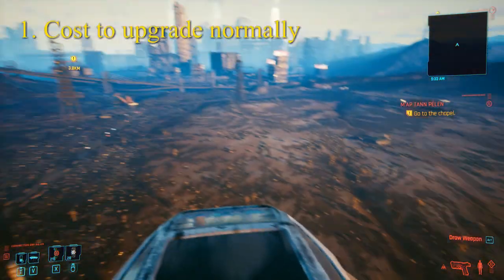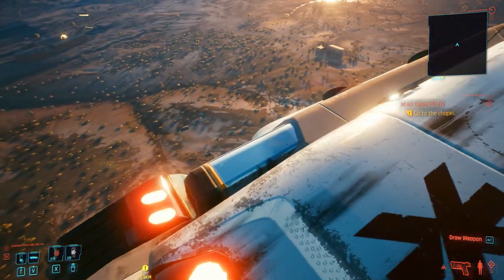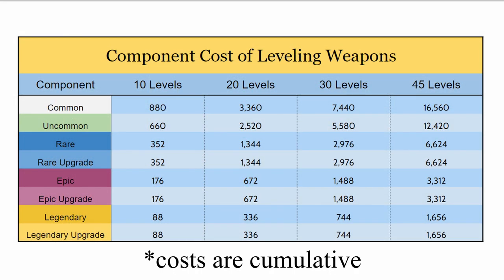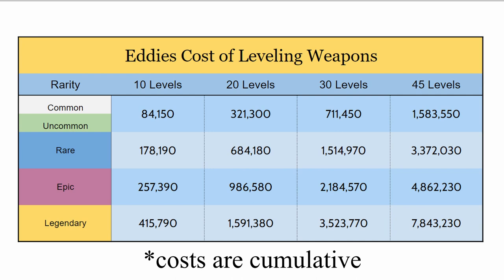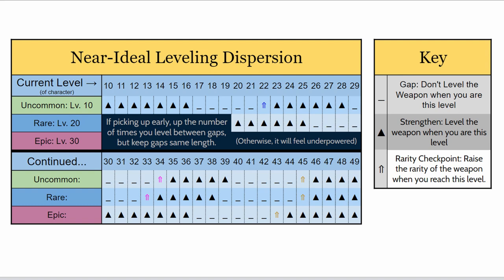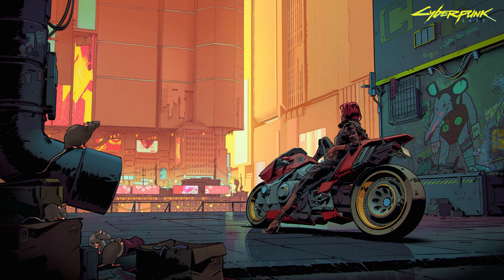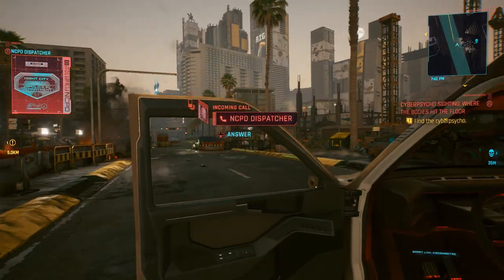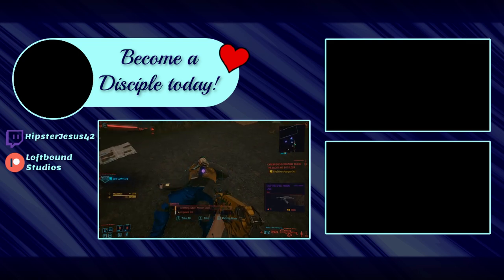Most Efficient/Cheapest Way to Level Iconic Weapons - (Behavior changed; see description)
An advanced guide on how to make your weapons progressively better throughout the game while you're leveling, but for cheap. Upgrading weapons without a method is a great way to use all your components and get very little payoff in return. This video provides a bunch of tips for minimizing your costs, and even some optional tables you can reference when leveling throughout the game.

UPDATE: This is still the most cost efficient way to level a weapon, however after an indeterminate update weapons upgraded in the old way will now have lower stats. For maximum stats you have to fully upgrade at each tier (and presumably be at max level to do so). I haven't played the game in some time so I haven't tested. Have fun!

Skip Links:
00:00 - Intro
00:35 - Overview
01:10 - Leveling Costs
02:36 - Leveling Mechanics
05:42 - Optimal Leveling Method
08:10 - Cost Comparison
09:02 - Conclusion

Copyrighted Music:
None that I know of

This video is not intended for children under the age of 13. Only cool (metaphorical) kids allowed.